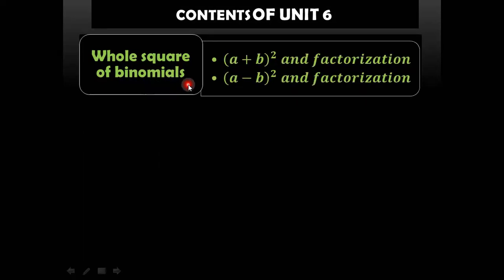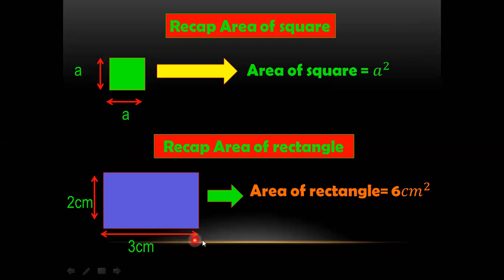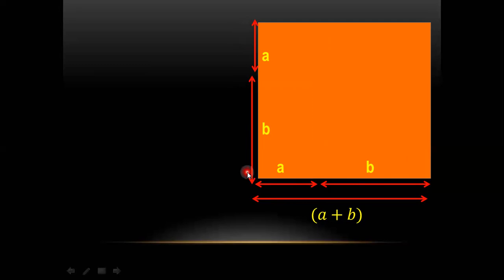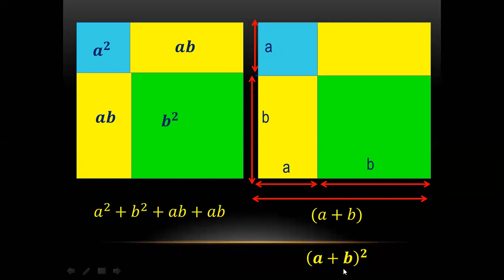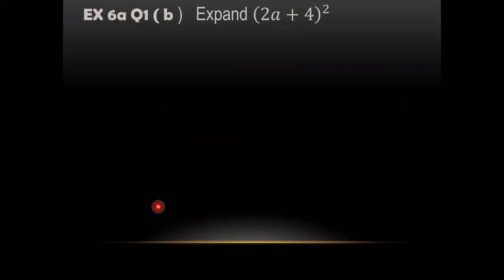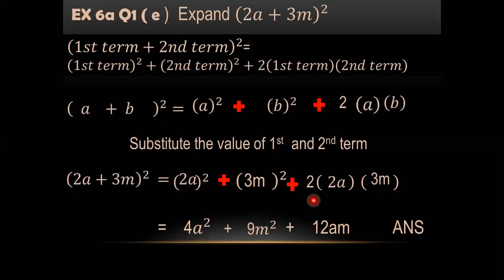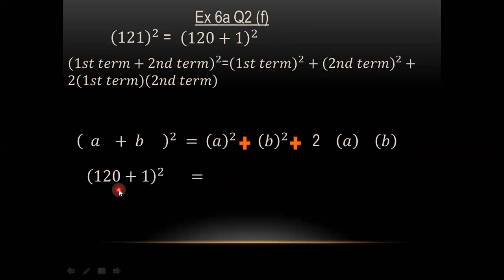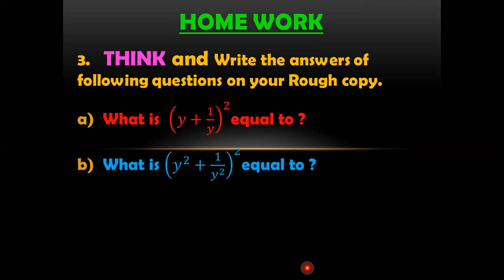LEC #8 Algebraic formula No1 or Identity No1.Visual proof of (a+b)² and its application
Here you can view Ex 6a Q1 part a,b,c, e and Q2 part a